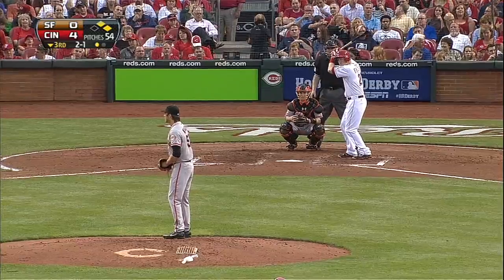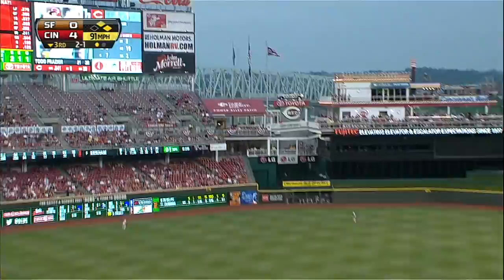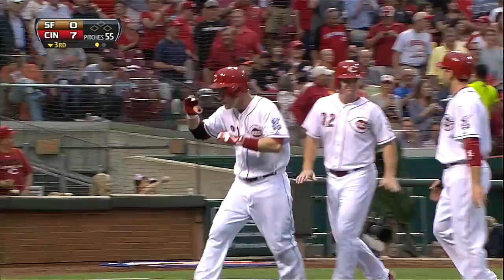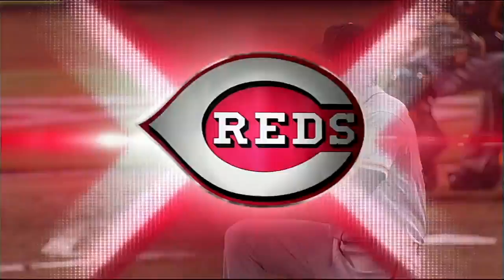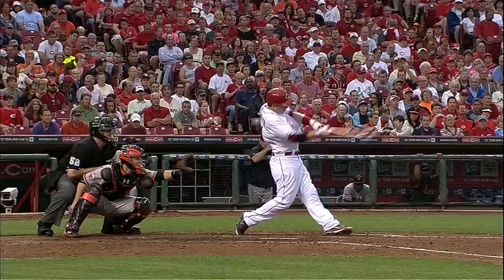Frazier DESTROYS a ball into the upper deck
7/1/13: Todd Frazier gets all of a Mike Kickham pitch and drills it into the second deck in left, extending the Reds' lead to 7-0